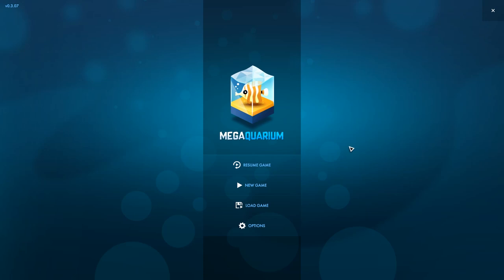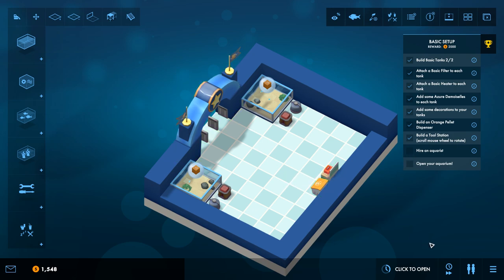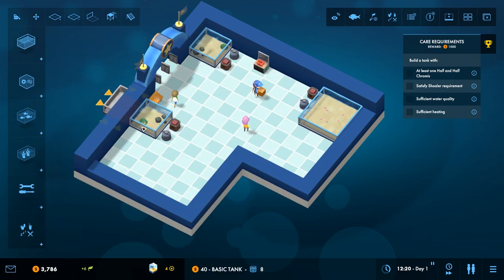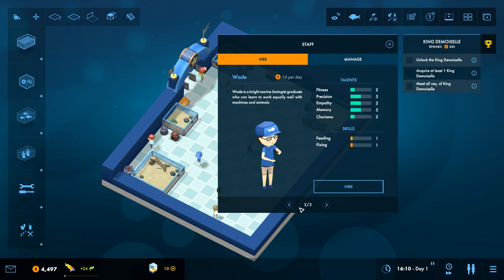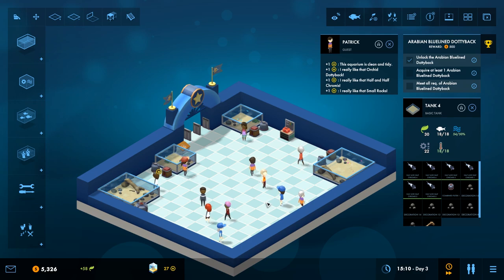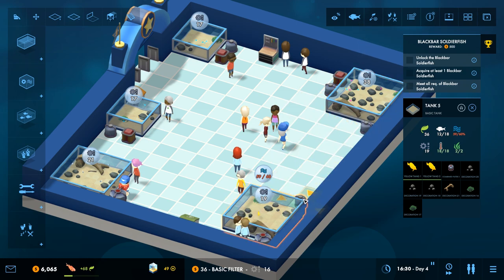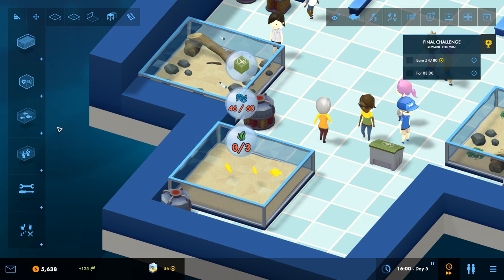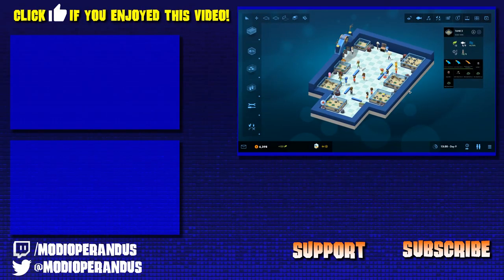Megaquarium - Aquarium Management Tycoon Game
Megaquarium is the public aquarium tycoon game from the creator of Big Pharma.